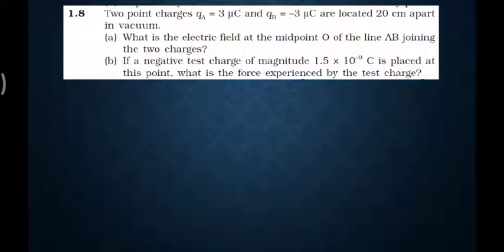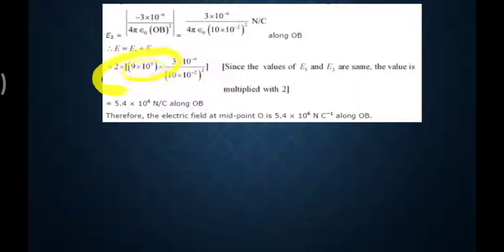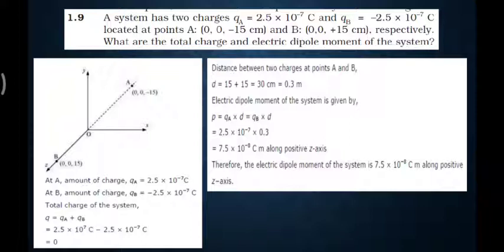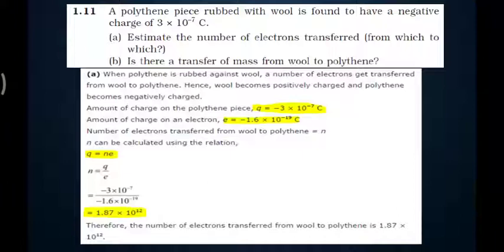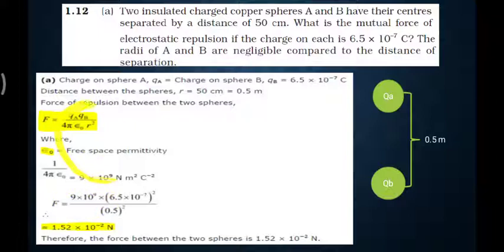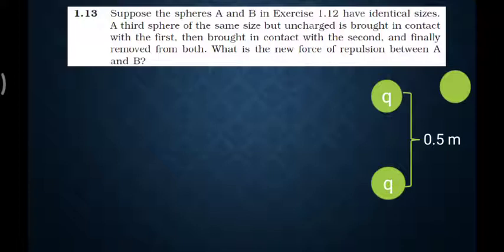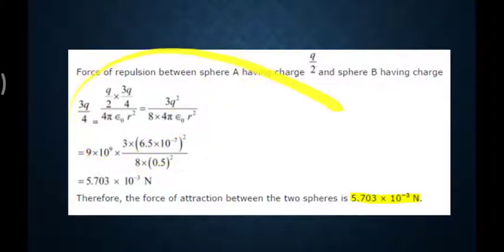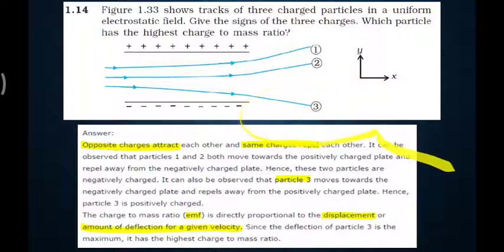STD 12 (PHY) CHAP 1 PART 19 "exercise example 1.8 to 1.14"